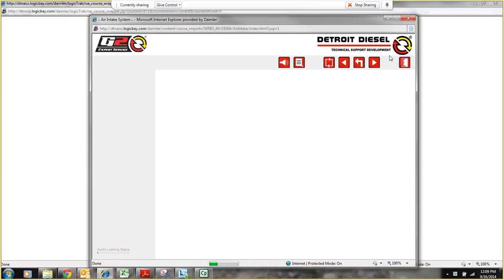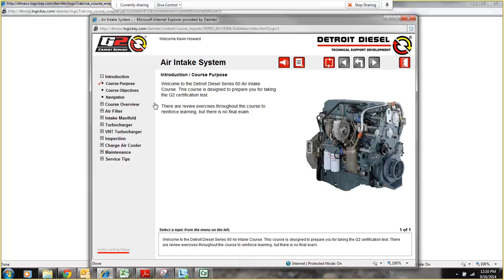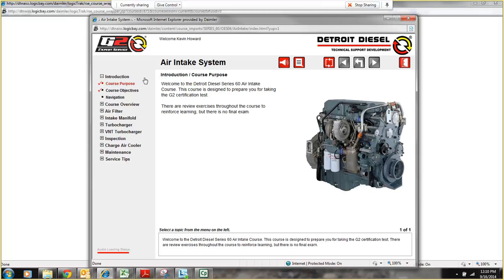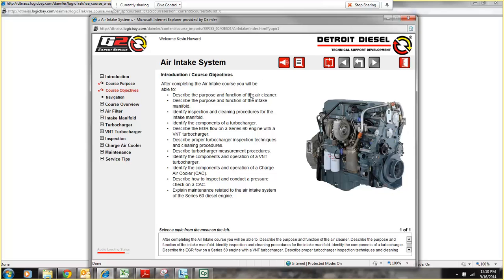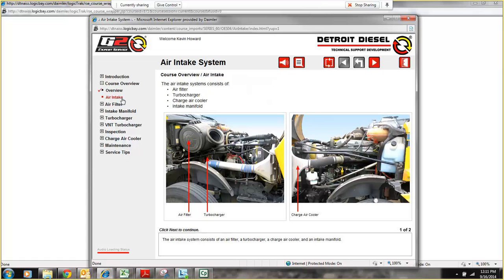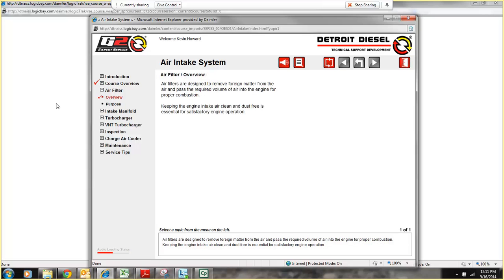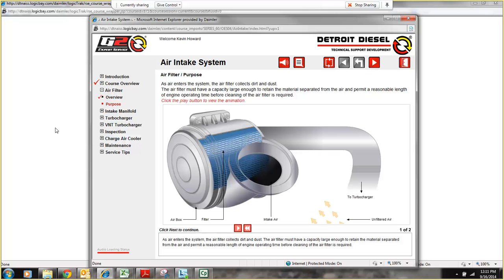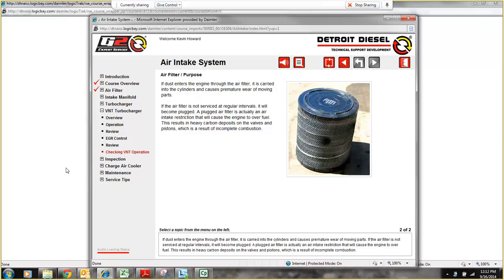Series 60 Youtube Test